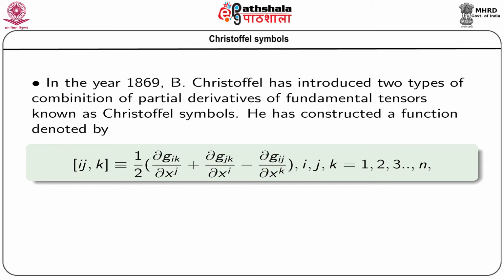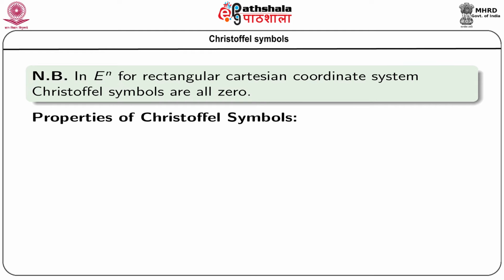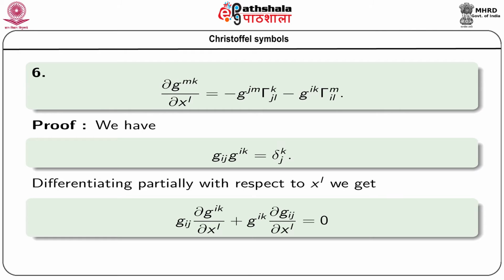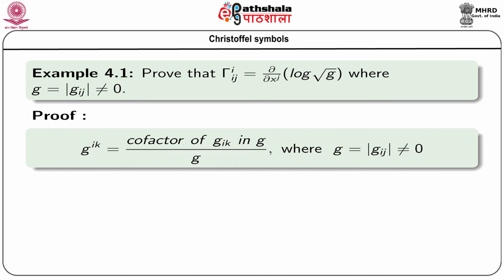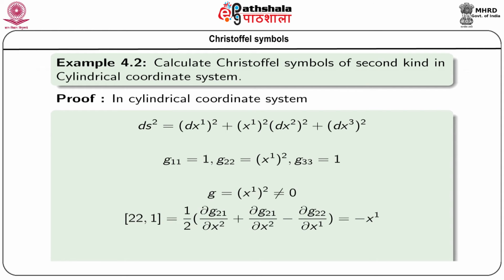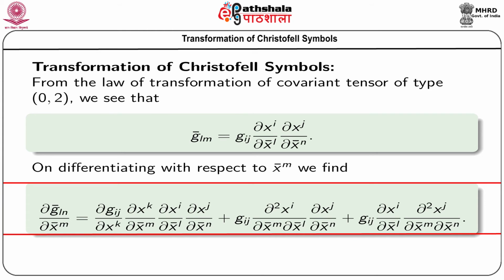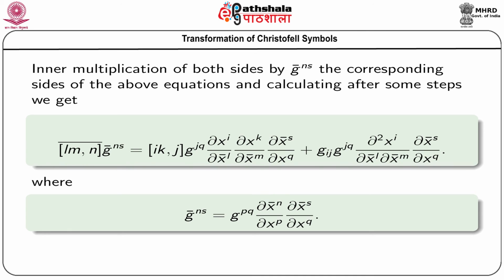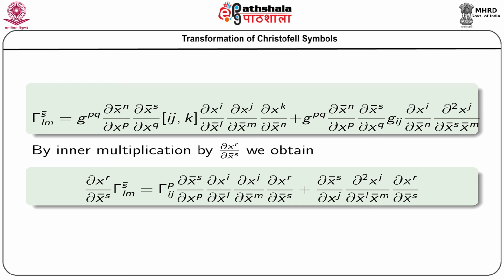Derivatives of tensors: christoffel symbols (MAT)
Subject: Mathematics
Paper: Differential geometry
Module: Derivatives of tensors: christoffel symbols (MAT)